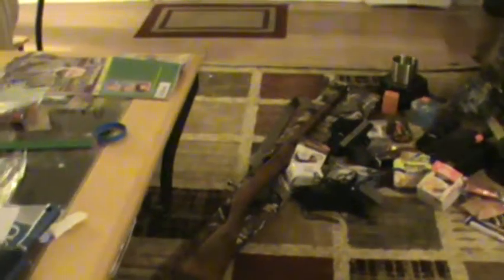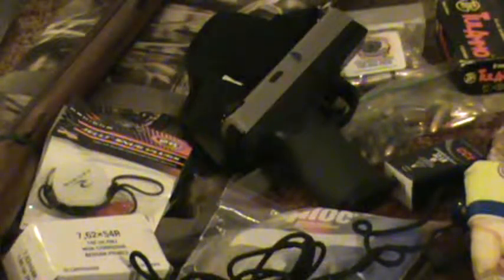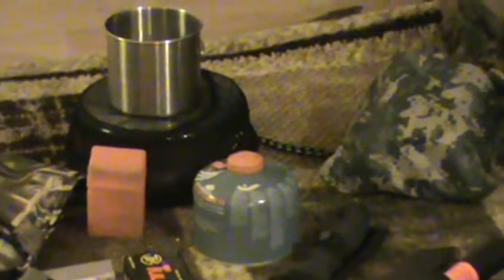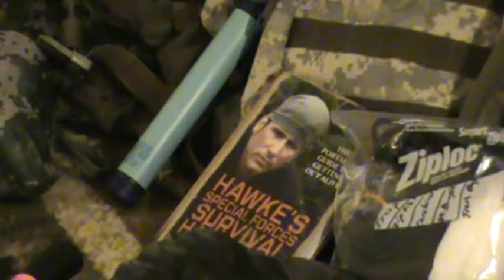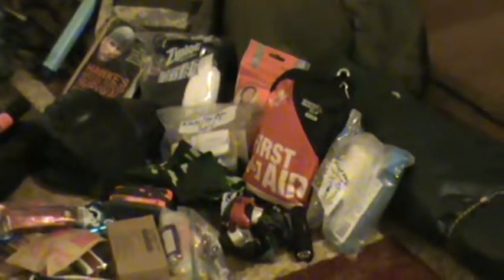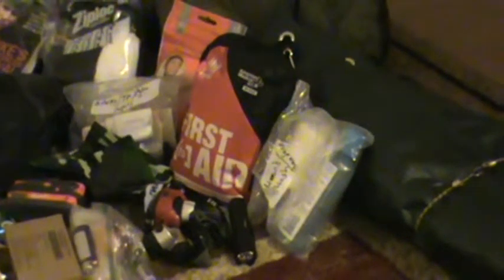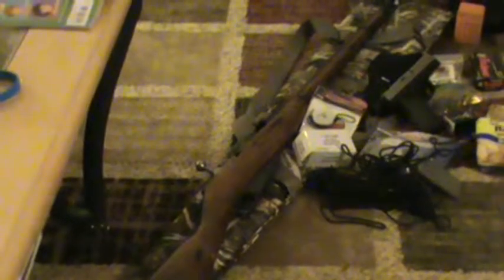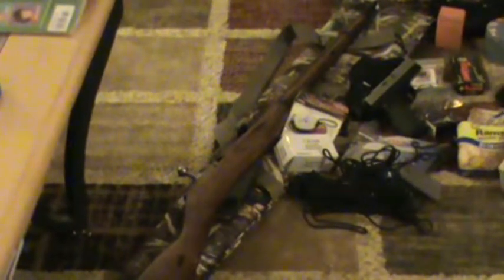Uwharrie overnight loadout 001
I am going on an overnight camping trip to do some, gun, knife, and gear testing.  This is what I will be taking along.